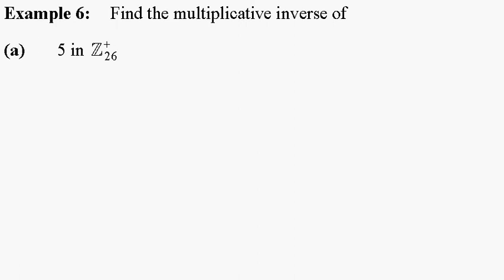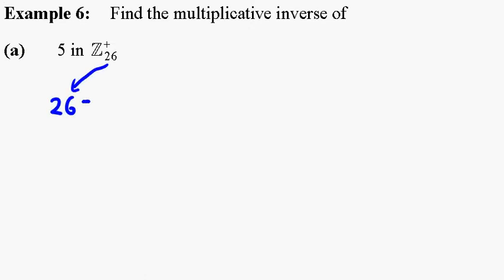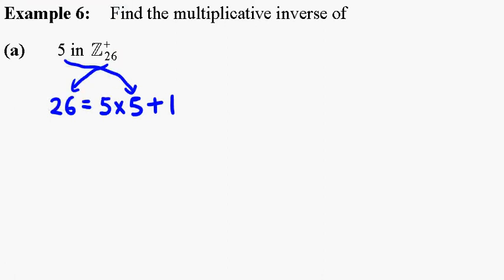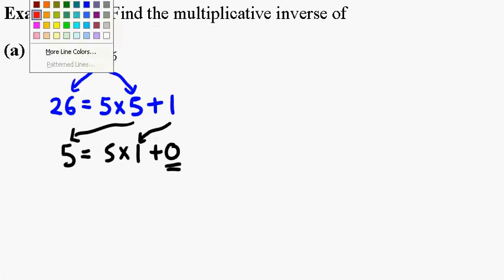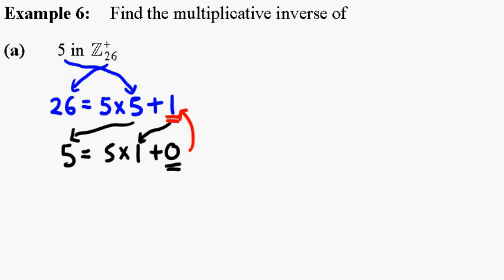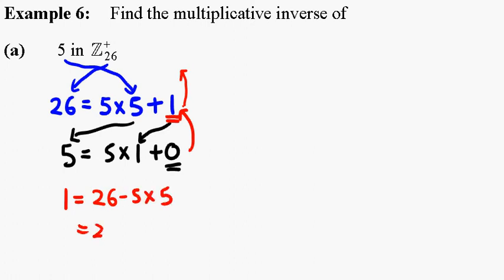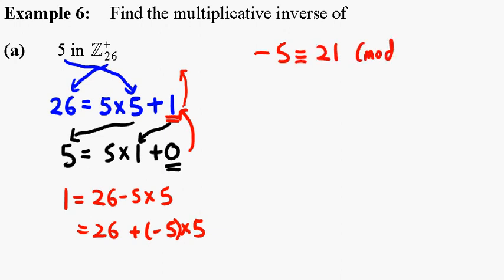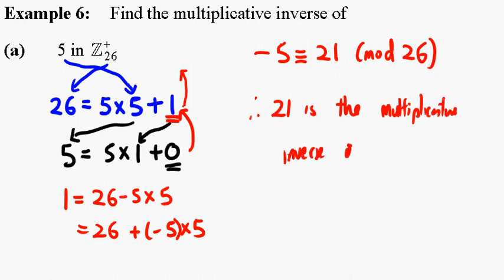Example 6a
Extended Euclidean Algorithm